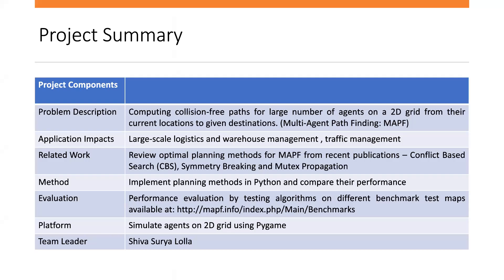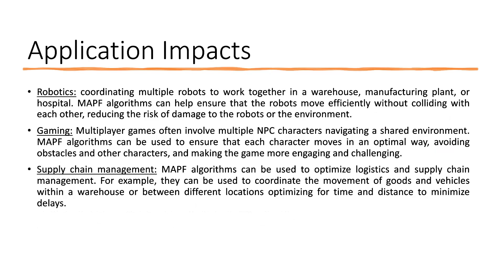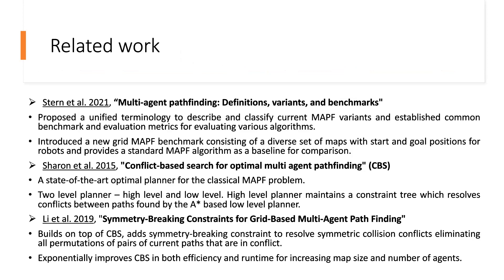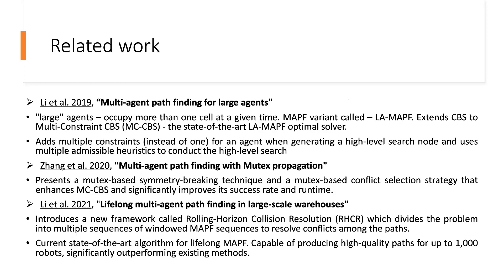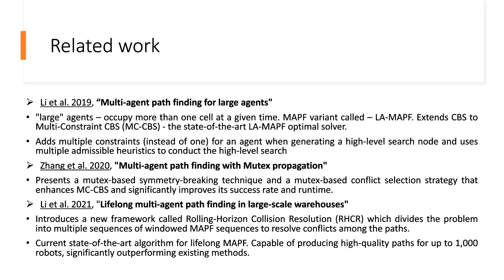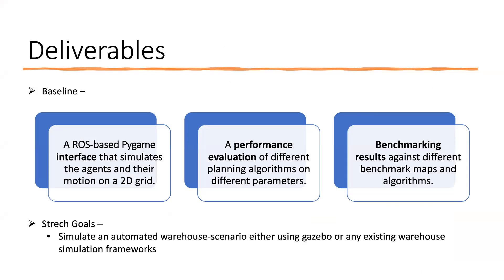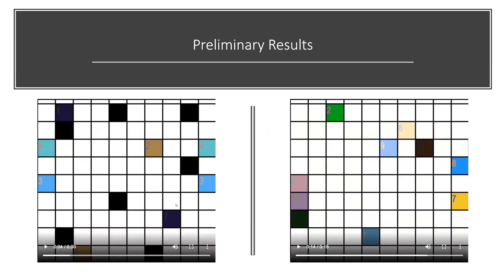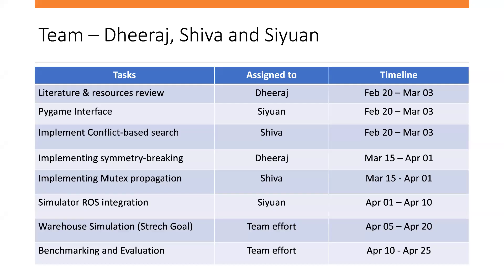Multi-Agent Path Finding (MAPF)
RBE 550: Motion Planning
Project Proposal Presentation
Team: Dheeraj Bhogisetty, Shiva Surya Lolla and Siyuan Huang